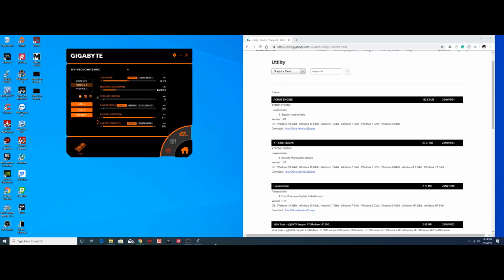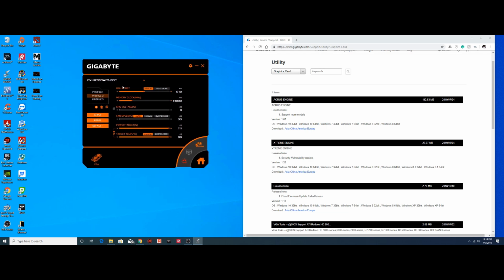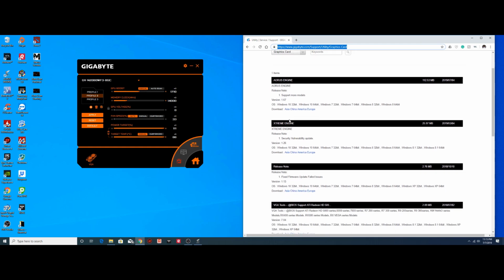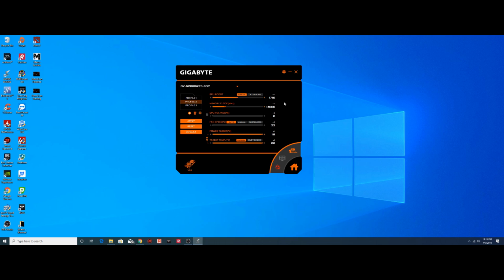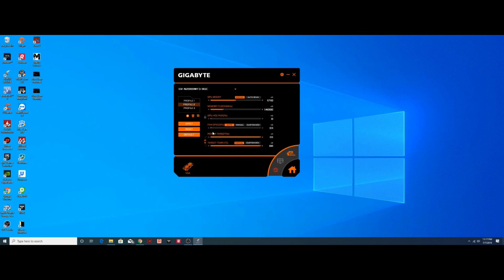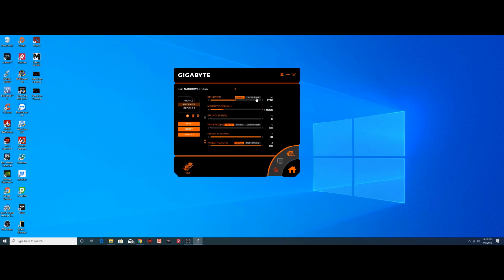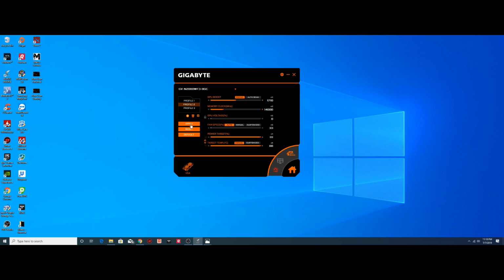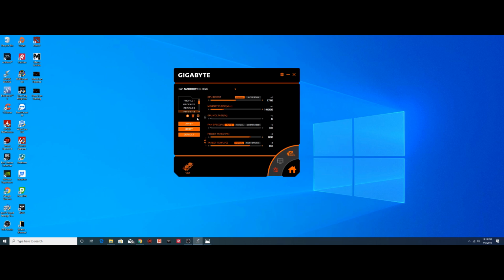How to Automatically Overclock GPU with Gigabyte Aorus Engine!!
Brief tutorial video on how to use the Auto-scan feature to automatically overclock your GPU with the latest version of Gigabyte's Aorus Engine.

Thank you all for even looking, your support means everything!